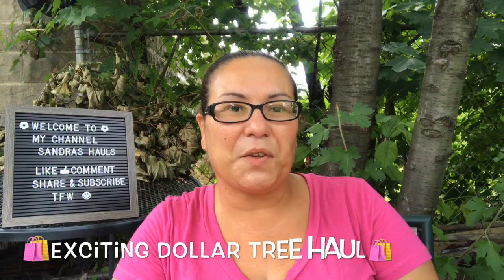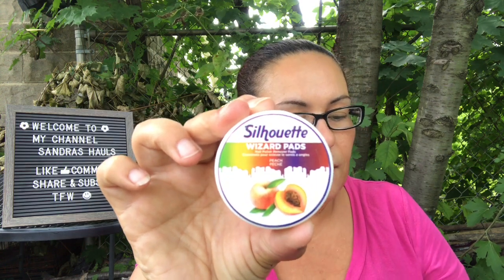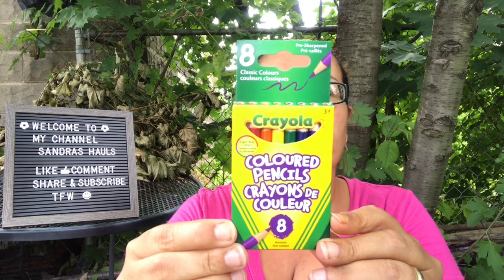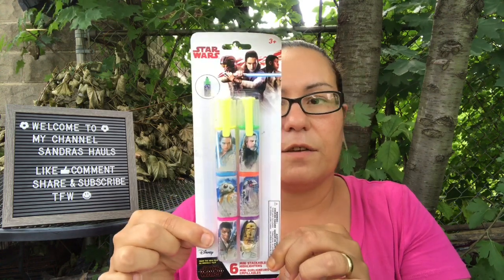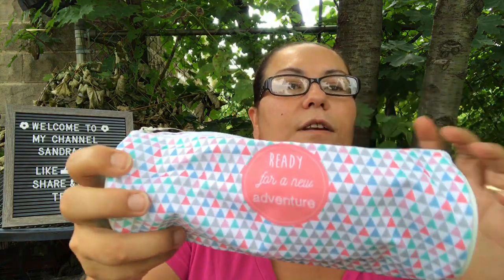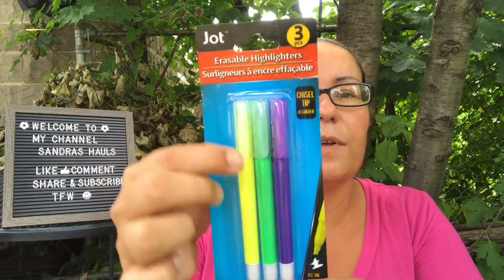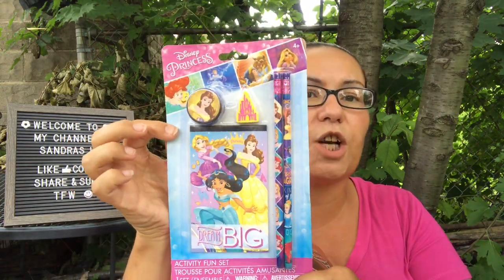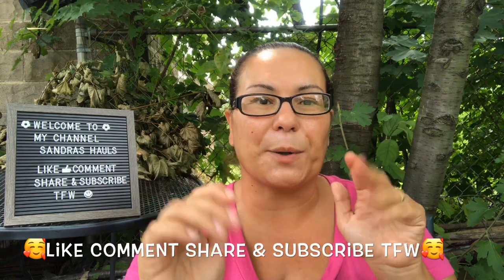NEW DOLLAR TREE HAUL | ALL NEW EXCITING FINDS | JULY 22 2019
NEW DOLLAR TREE HAUL WITH ALL NEW FINDS TFW!!!